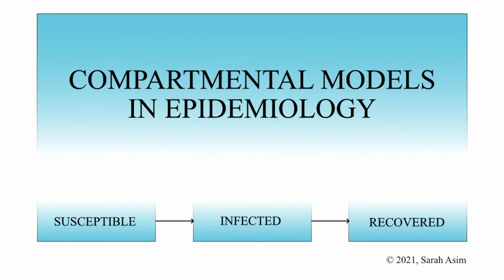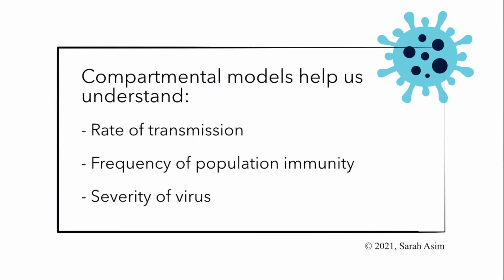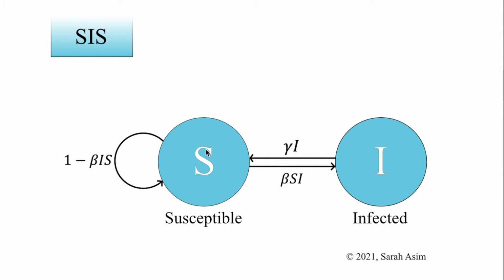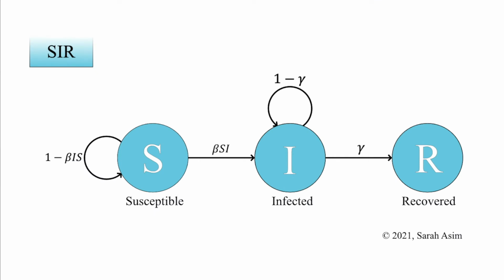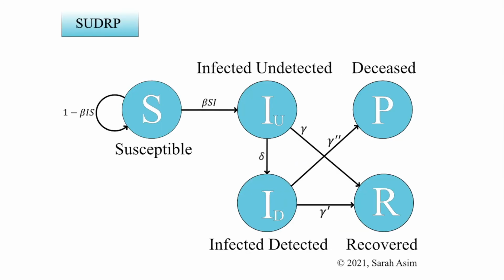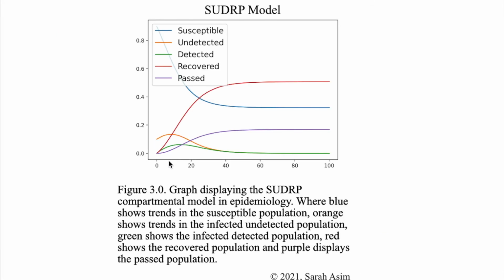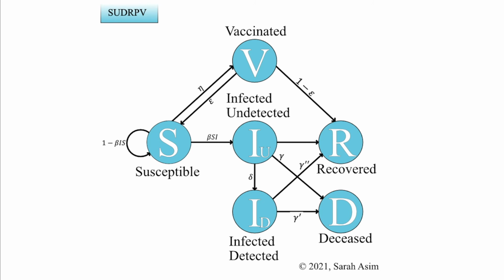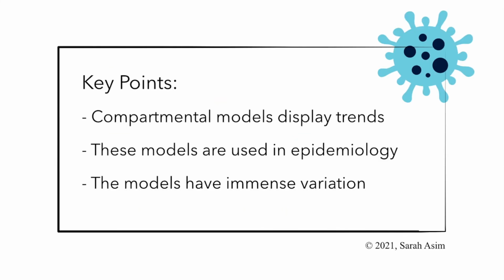Compartmental Models in Epidemiology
This video explores compartmental models in epidemiology starting from the most basic to more complex customized models.

Come join me on this journey from model-to-model and discover the role of compartmental models during the COVID-19 pandemic!